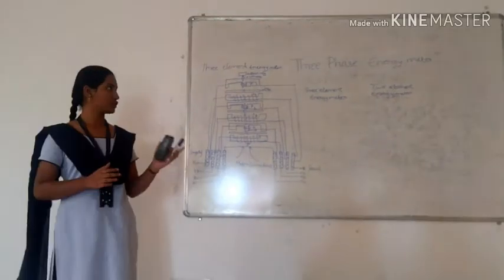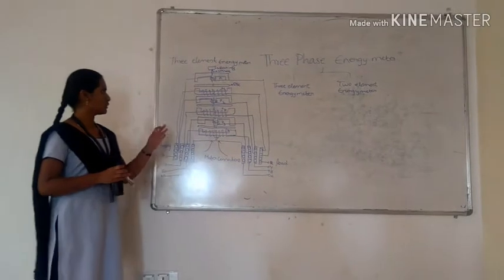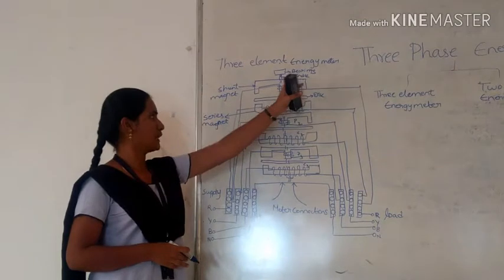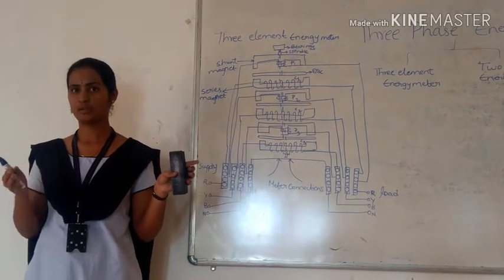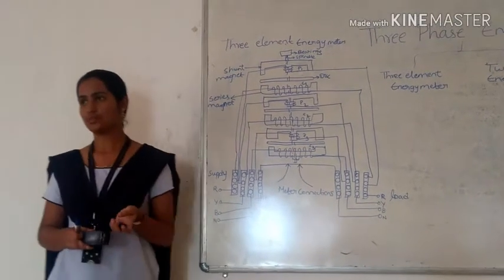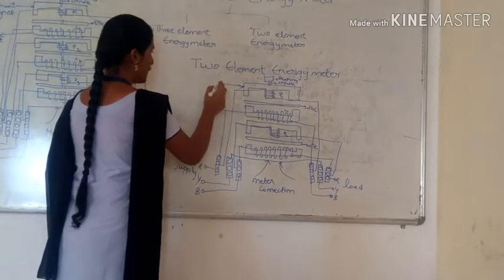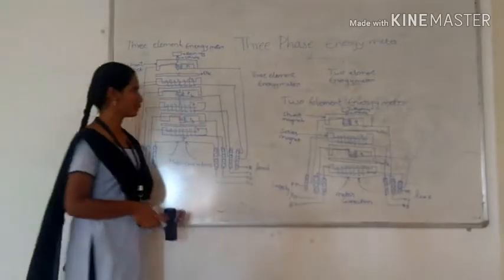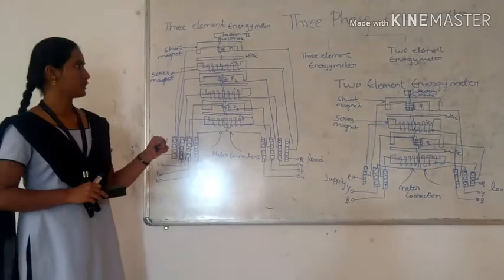Student seminar on three phase energy meter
Energy meter